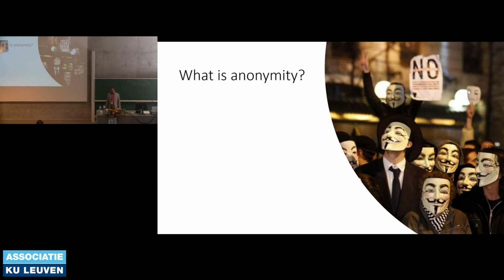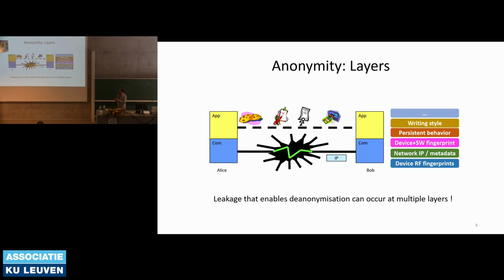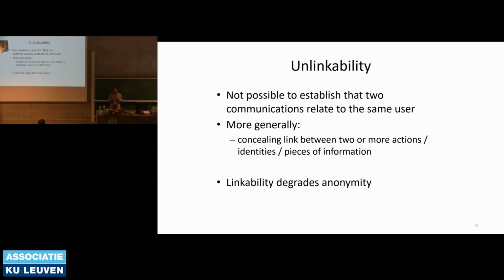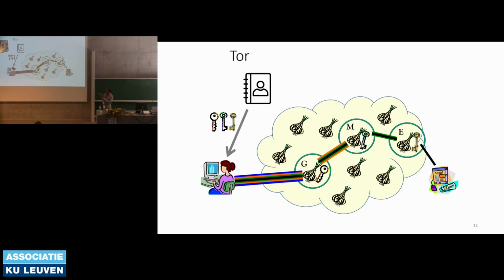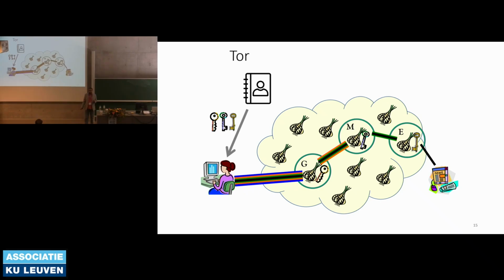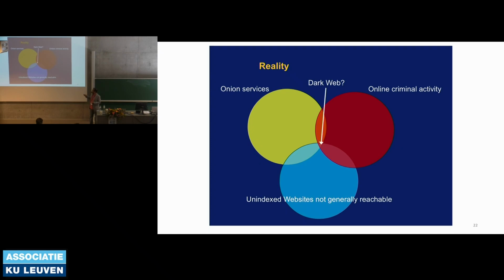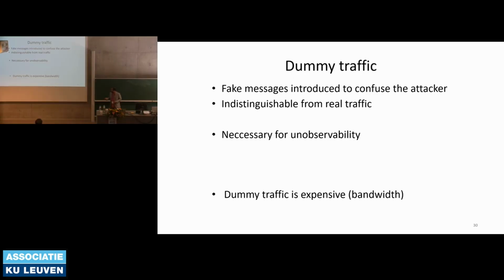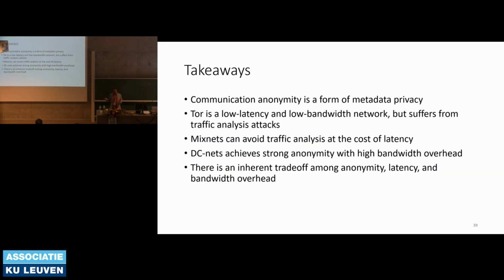COSIC Course 2024: "Privacy technologies" (Debajyoti Das, COSIC)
Thursday 4th July